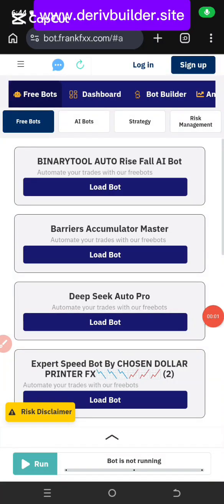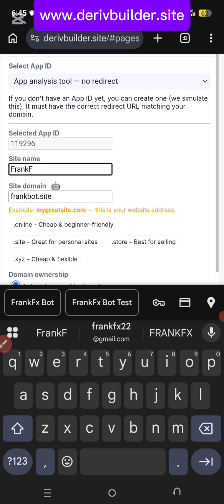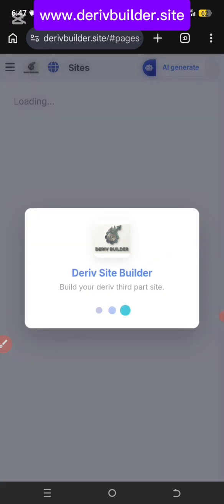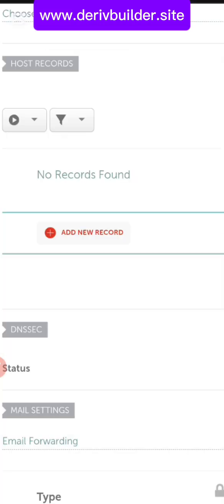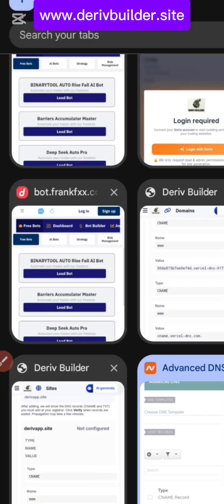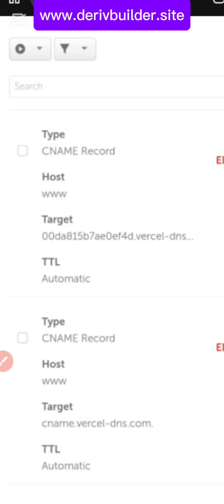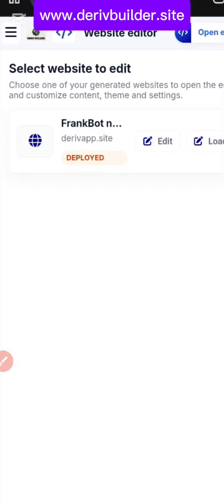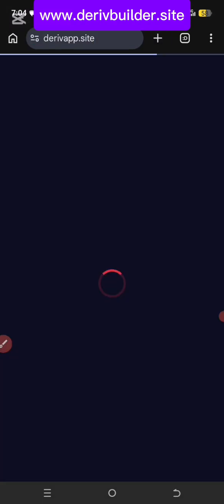HOW TO CREATE DERIV THIRD PARTY WEBSITE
In this video I share how to create deriv third party site . Creating a deriv site that can earn you money money might be challenging . But here I explained how to create deriv third party  website very simple with step by step .